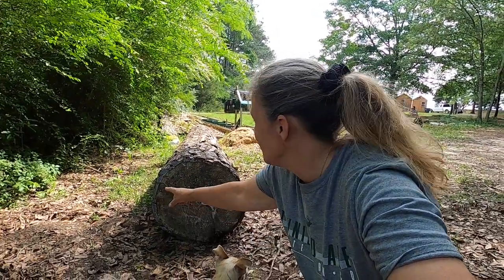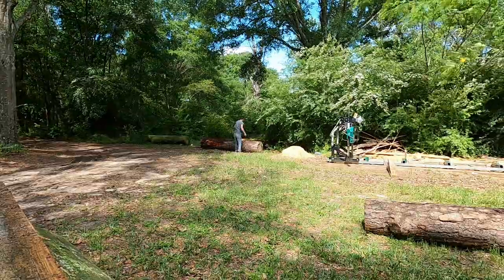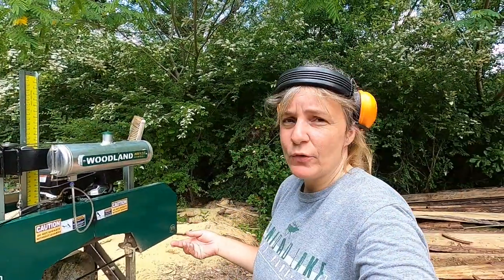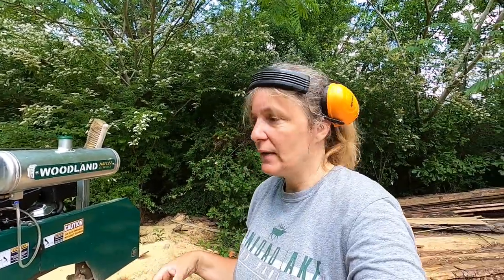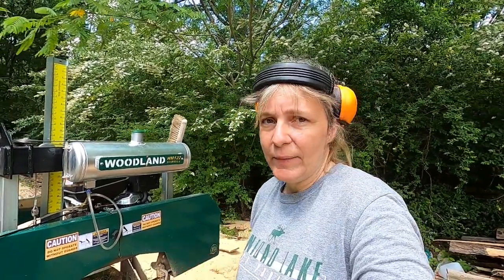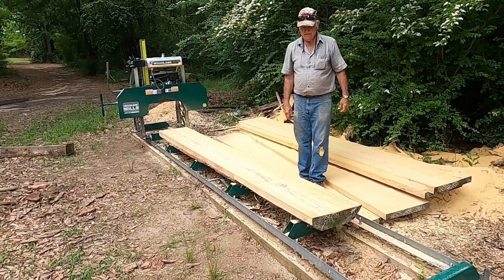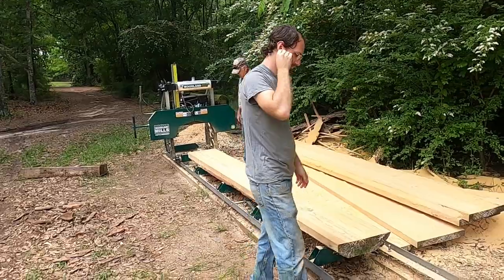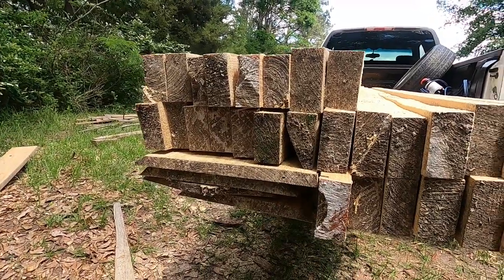Will Our HM122 Handle This BIG log ??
Our lumber yard is almost empty, it's time to get back to the sawmill. But will our HM122 handle this big log?

Webb, AL 36376